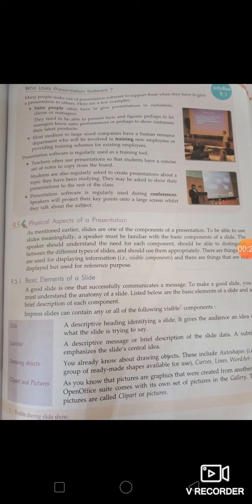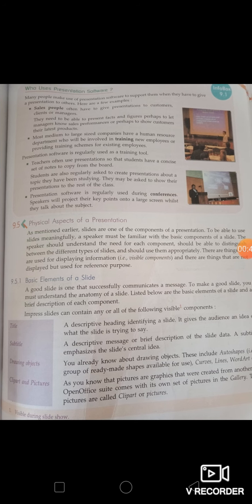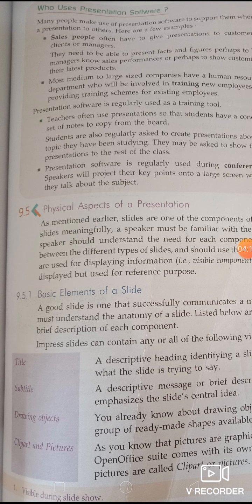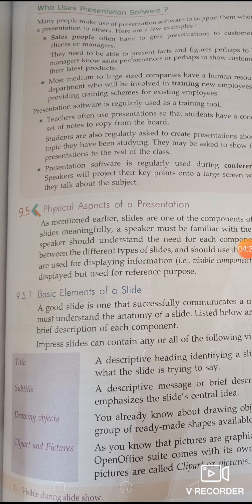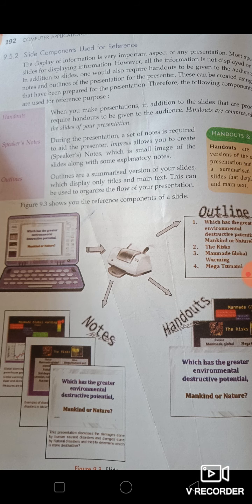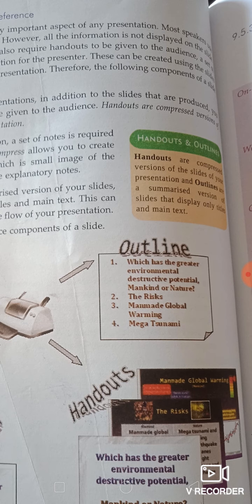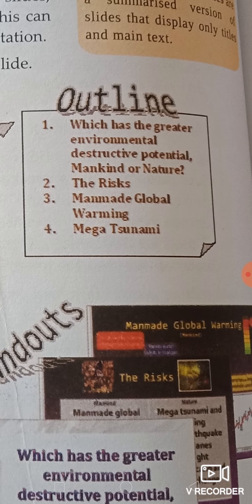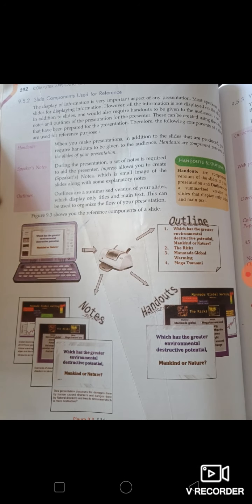Open Office Impress